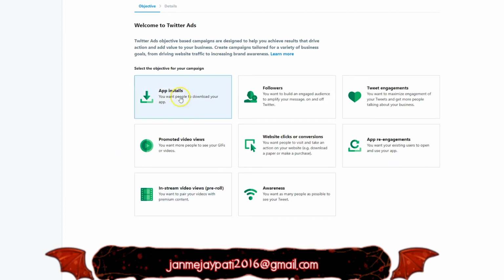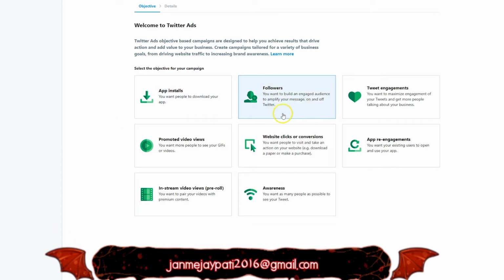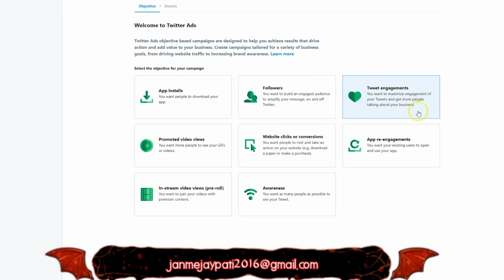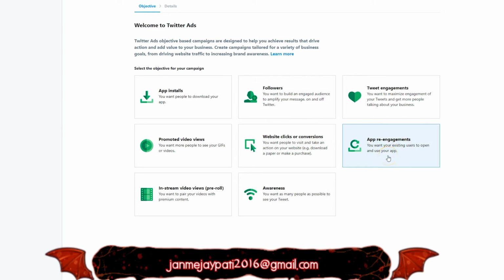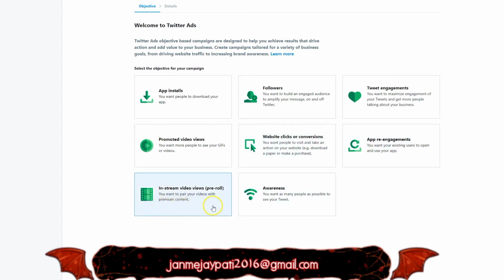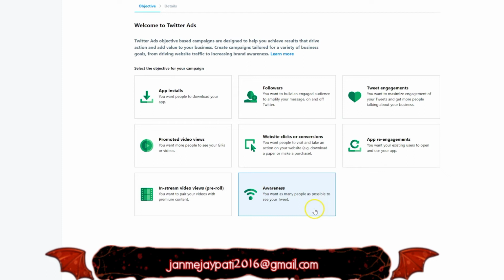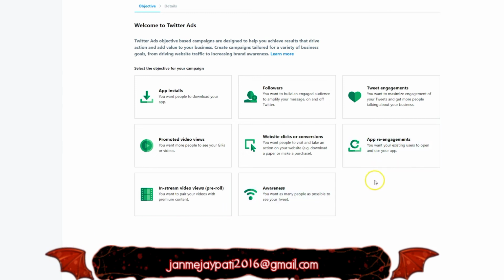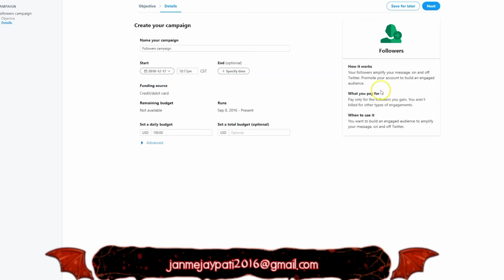wark from home earn money Twitter timeline advertising getting real income immediately.